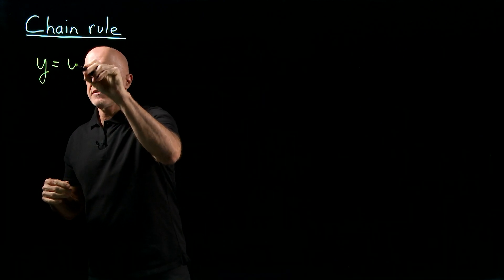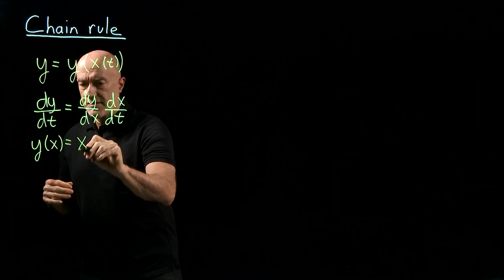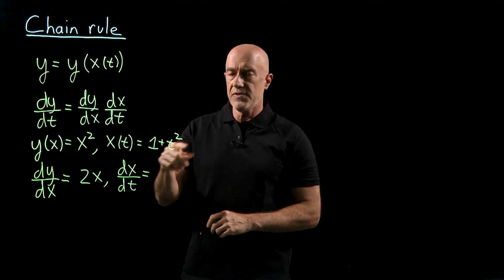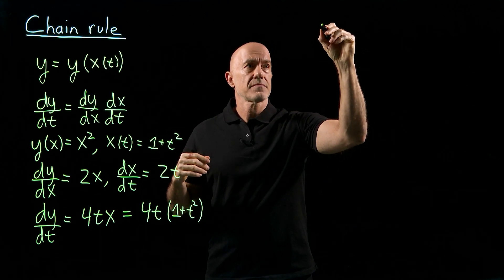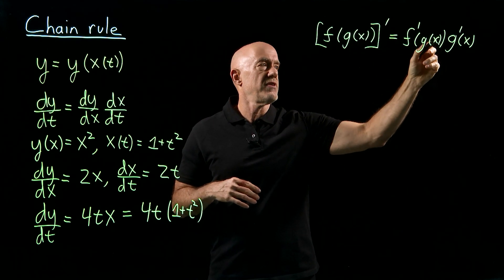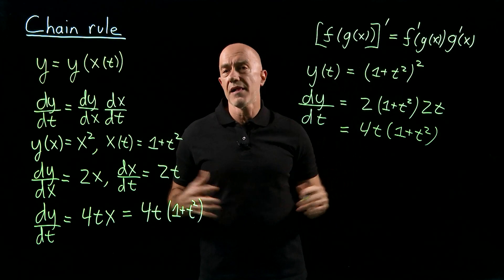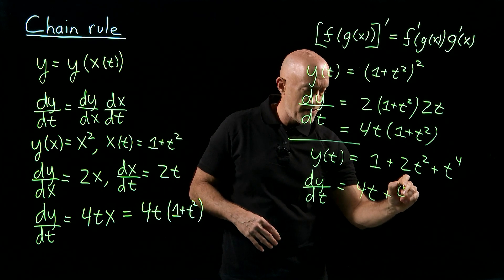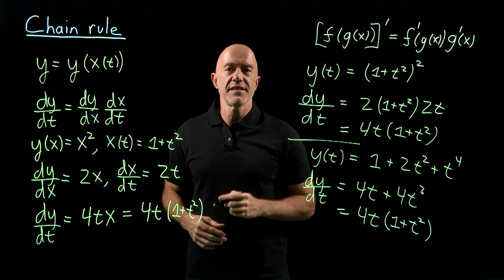Chain Rule for Derivatives | Lecture 15 | Calculus for Engineers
Discover how to use the chain rule to differentiate composite functions. Understand the concept through examples, and learn the practical application of the rule as "the derivative of the outside times the derivative of the inside."